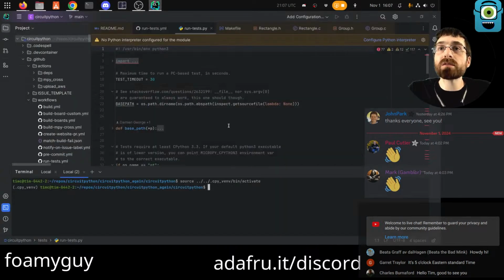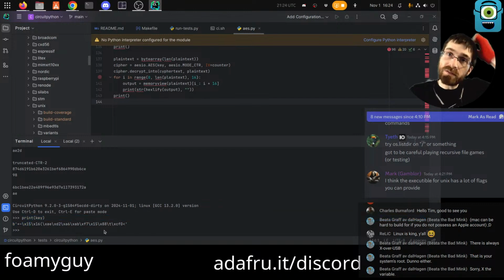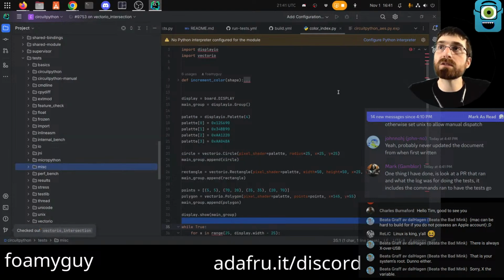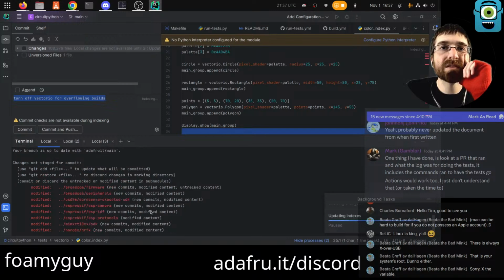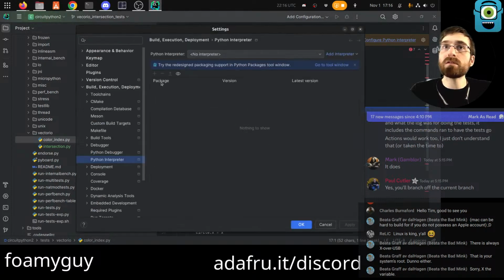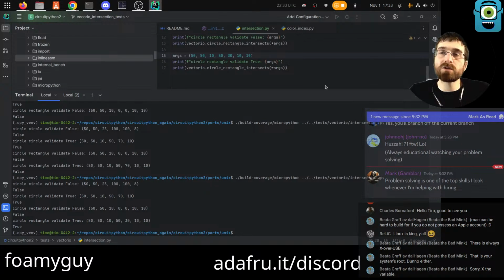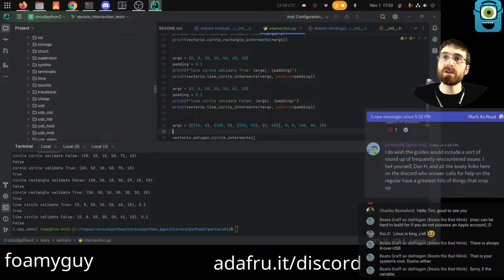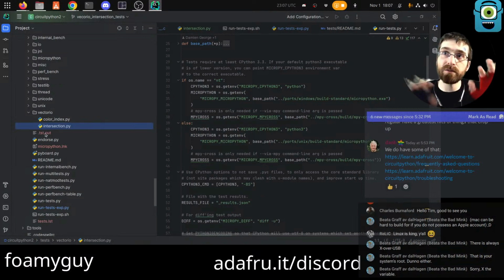Deep Dive w/ Tim: Unix Port for Unit Tests